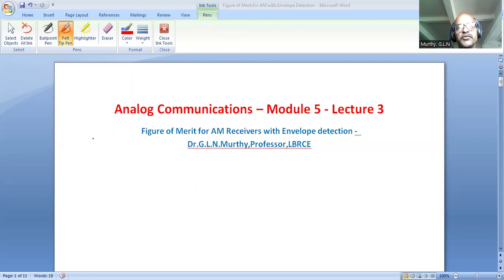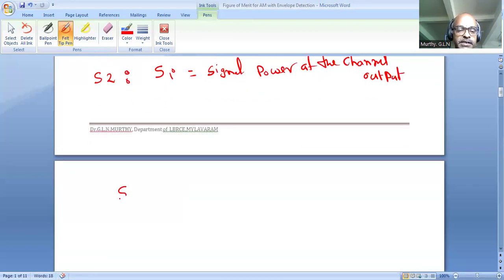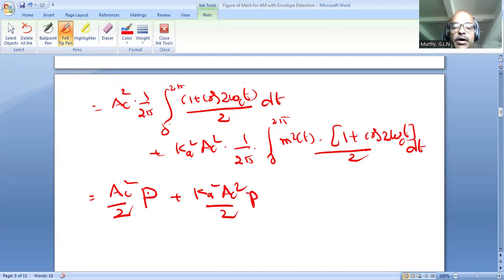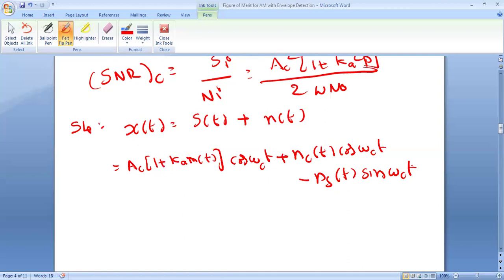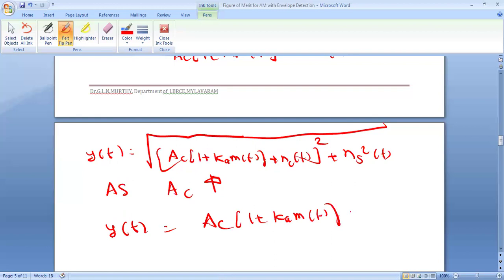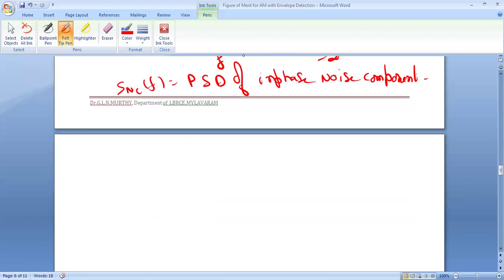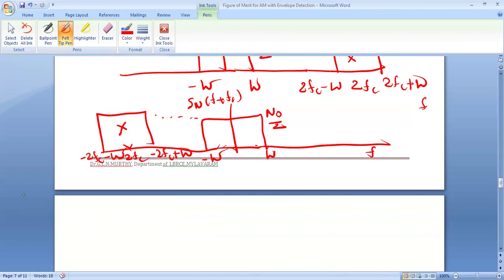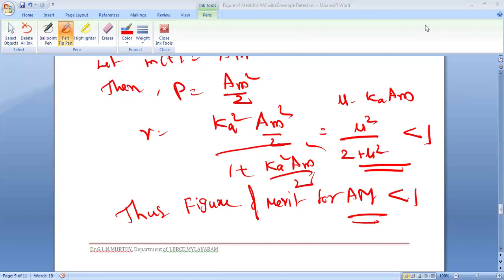Analog Communications Module 5 Lecture 3 Figure of Merit for AM Receivers with Envelope Detection